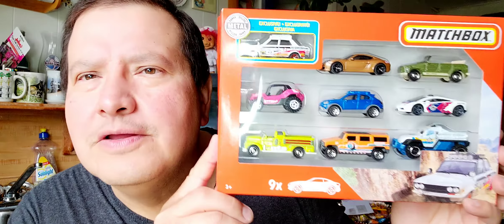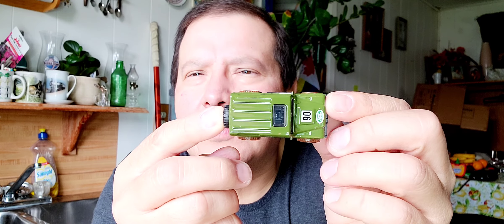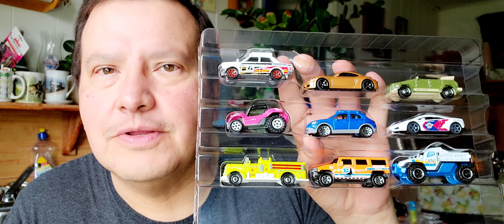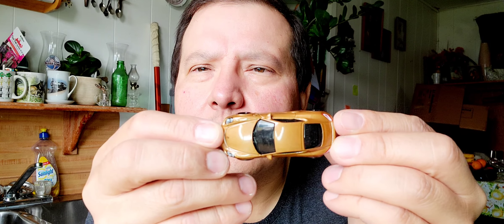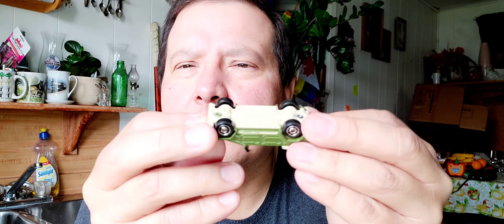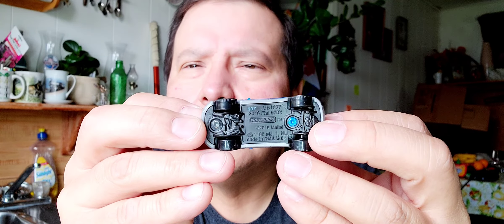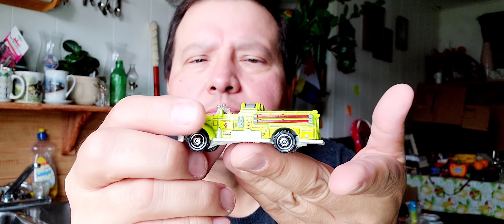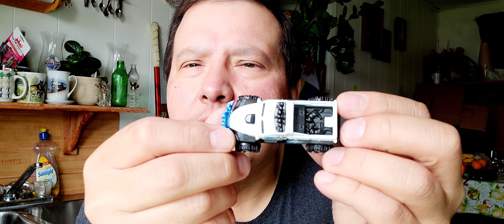unboxing Hot Wheels match Box cars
what I bought during the week in  Hot Wheels matchbox cars